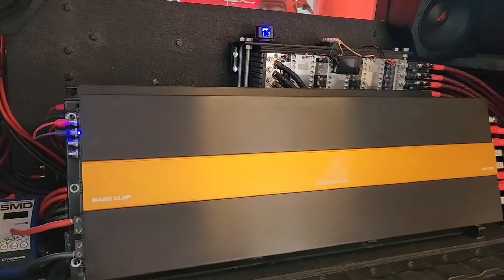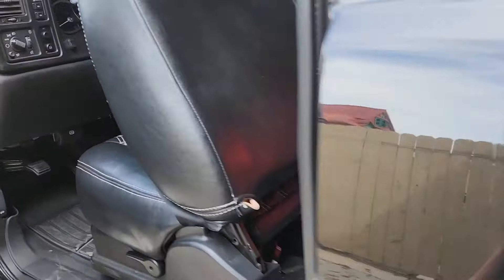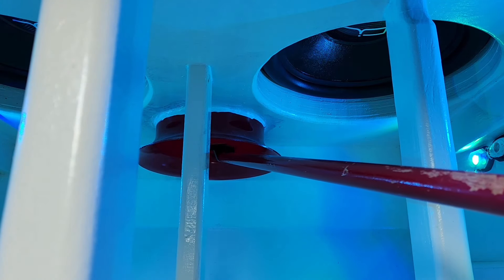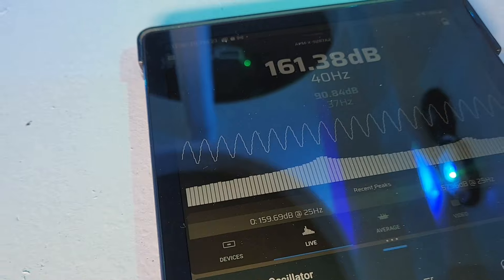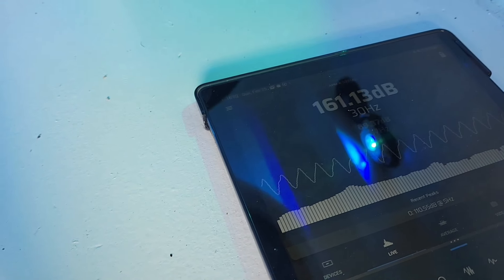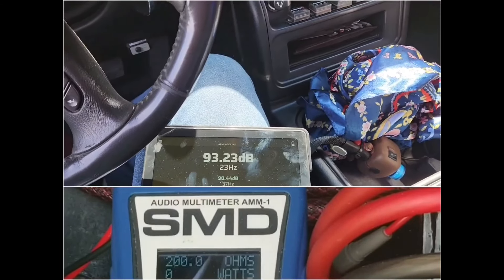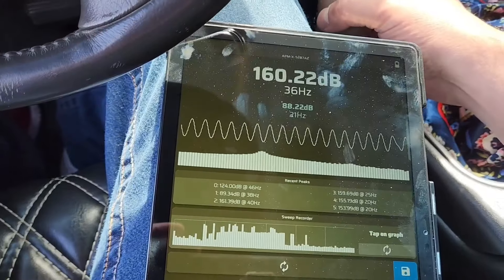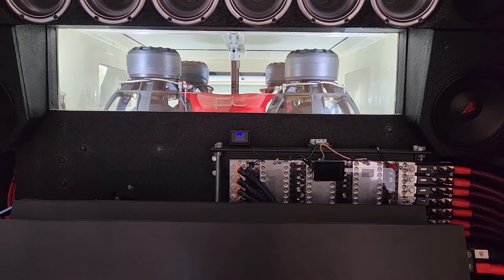HOW LOUD IS THIS SYSTEM IN THE PORT on 4 Fi HC18s and 2 BC17K (La Taz)